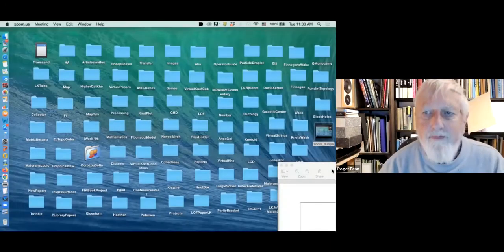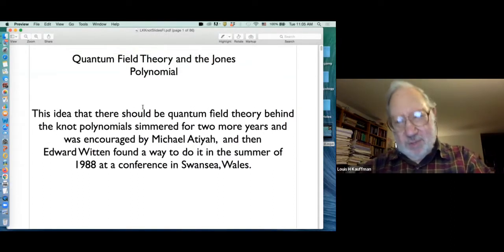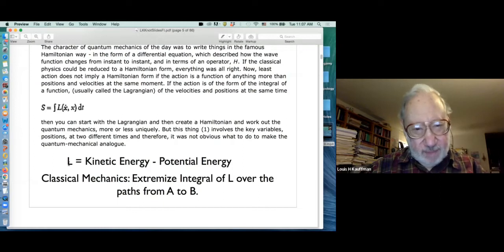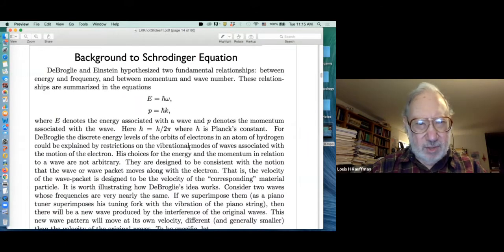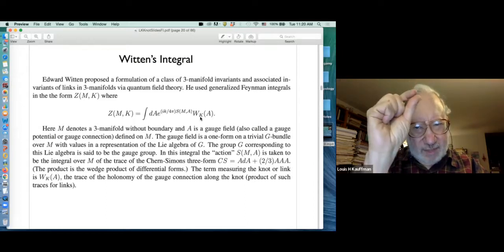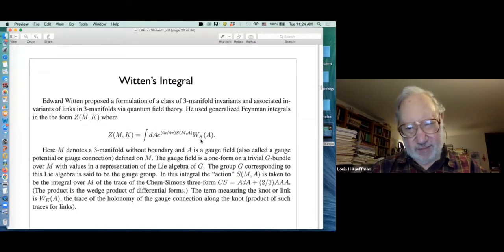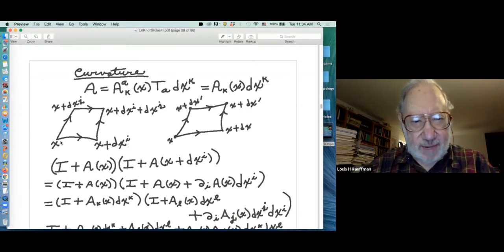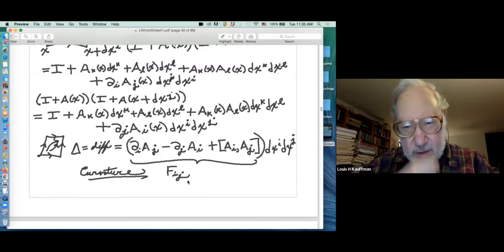Vassiliev Invariants and Witten’s Functional Integral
This is the first of two talks. In this talk, Kauffman describes the Witten approach to invariants via gauge functional integrals and shows their relationship with Vassiliev invariants.
The talk shows how the relationship of knot invariant with Lie algebras occurs both form the point of view of quantum field theory and from the point of view of combinatorial topology.